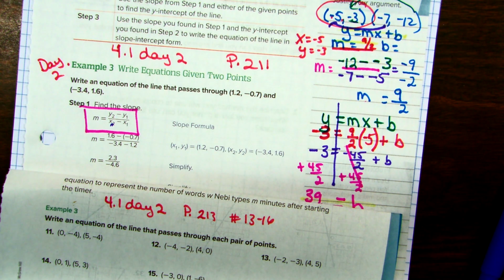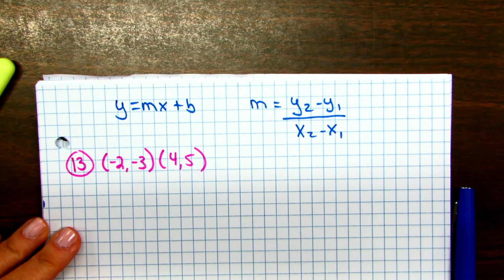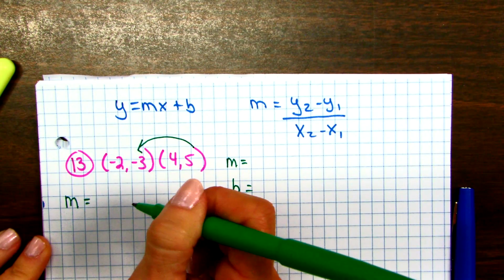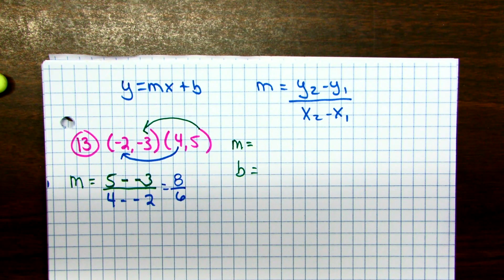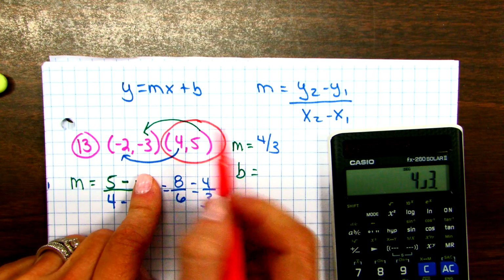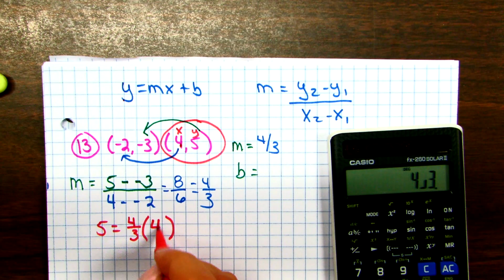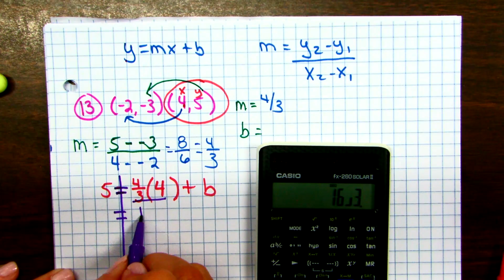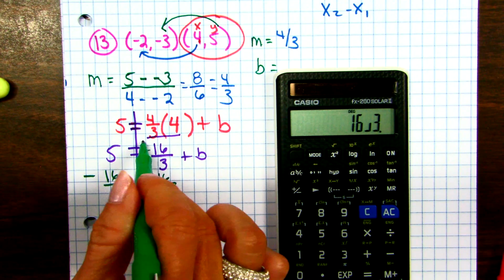4 1 DAY 2